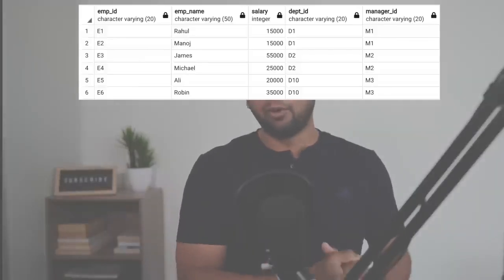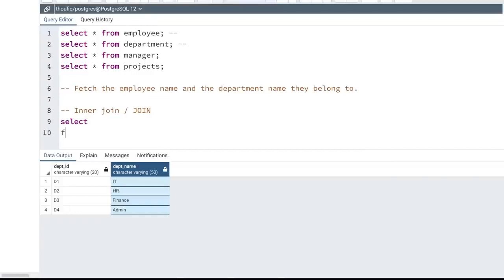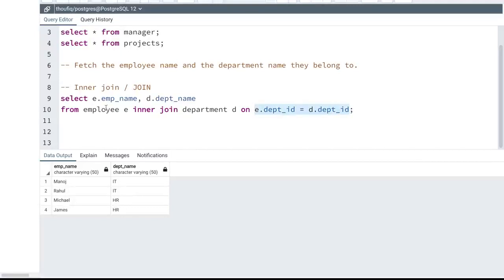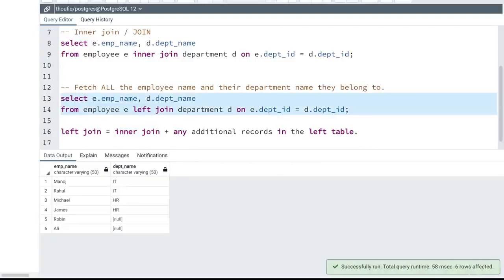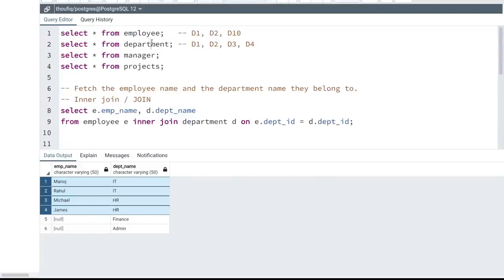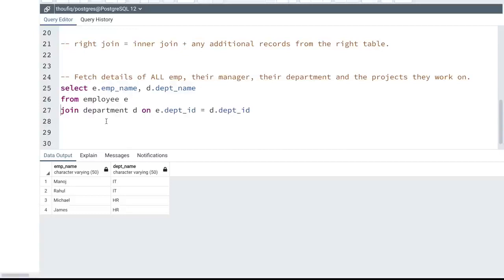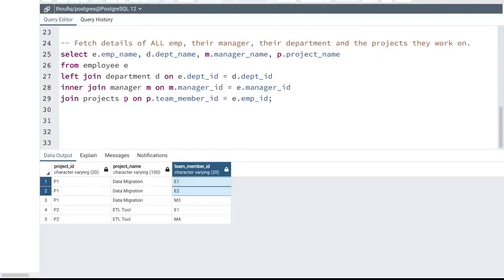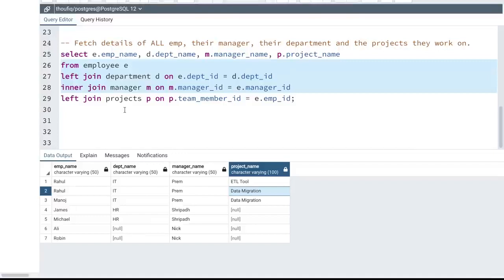SQL JOINS Tutorial for beginners Practice SQL Queries using JOINS